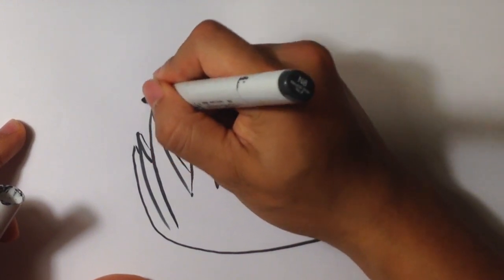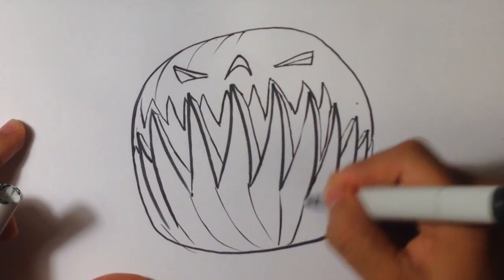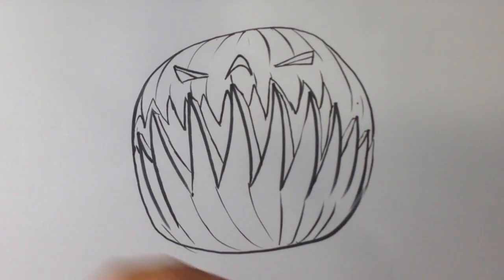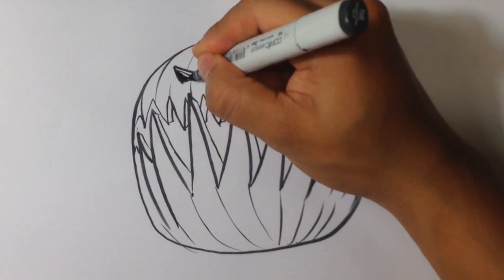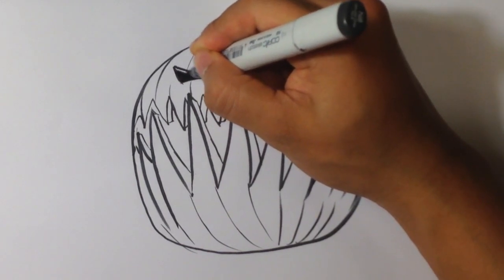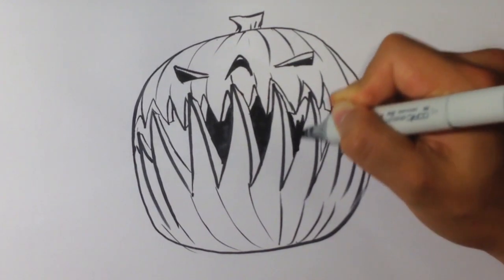Drawing a Jack-O-Lantern - Halloween Drawings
shorturl.at/gsEOY

OR

OR

((((((((((( CONTENT HERE))))))